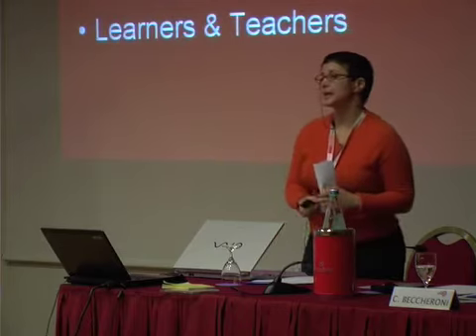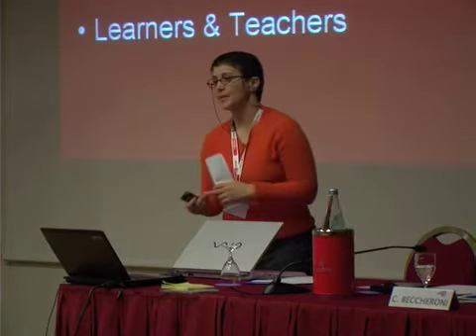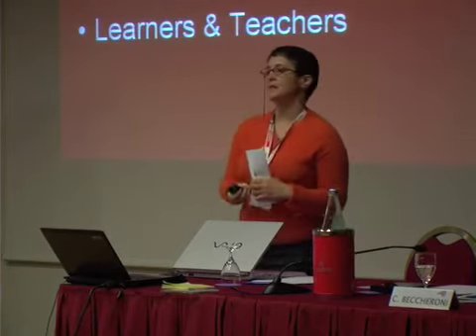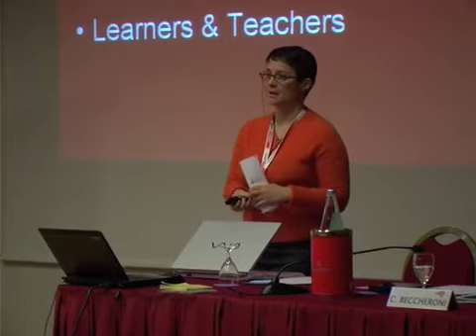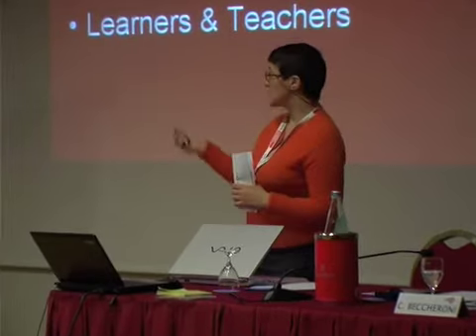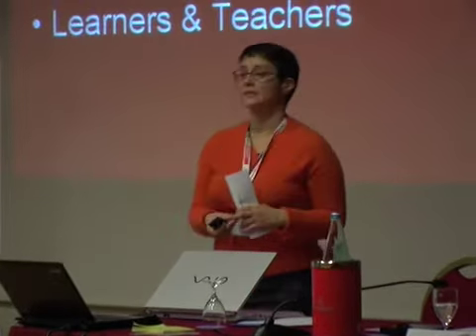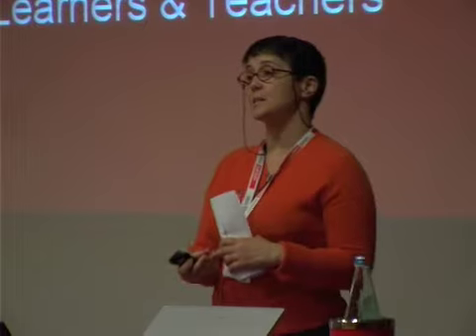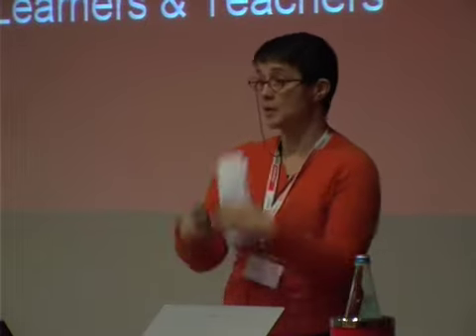Seminario Switch on 2009 - parte 1